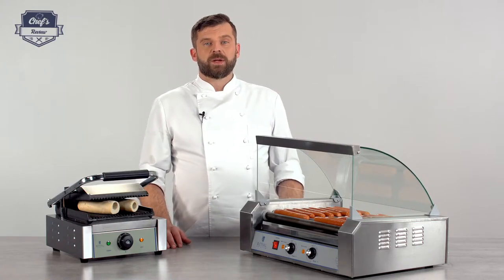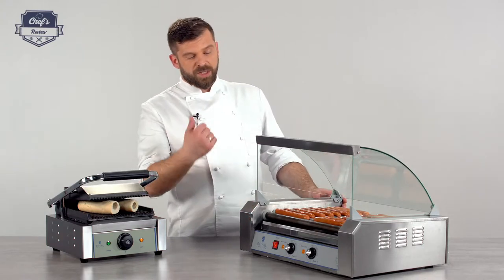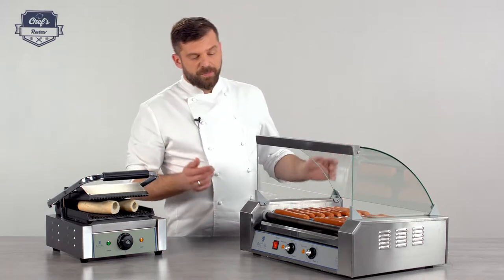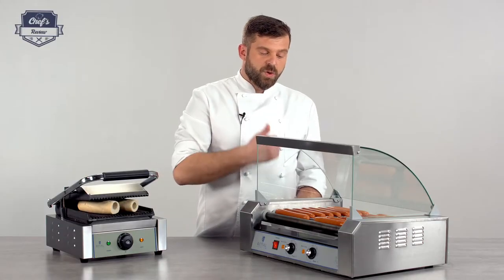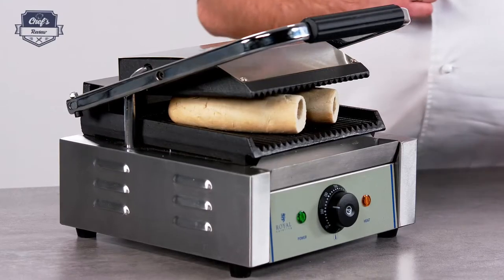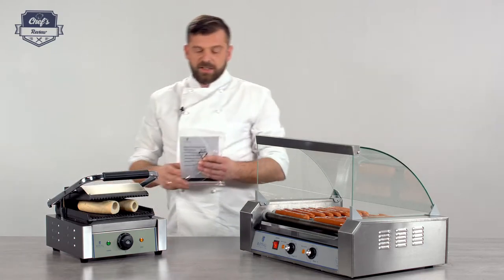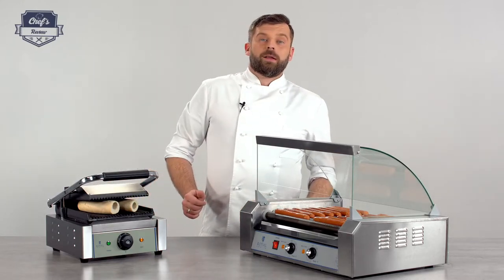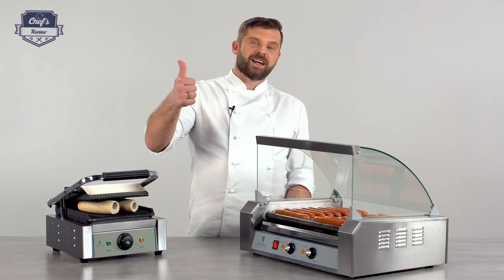Hot Dog Grill Royal Catering RCHG-9T | Expert review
➤ Check the detailed product description and its availability in the expondo store

The hotdog grill RCHG-9T from Royal Catering has a sturdy construction and high-quality components. It has been specially designed for professional usage in gastronomical companies like restaurants or snack bars. It is energy-efficient and has a low weight of only 14.1 kg. This transportable and economical device is a must for every cook.

The RCHG-9T has nine high-powered heating rods that are powered by 1800 Watts and quickly and efficiently prepare up to 16 hotdogs. The nine Teflon-coated rods have their own heating elements and automatically rotate by 360 degrees in order to evenly heat up the hotdogs. The temperature can be adjusted at 250 °C.

The two heating areas of the hotdog maker are located at the back and the front roller. They are regulated by two separate thermostats, which allows you to simultaneously grill hotdogs and keep those that are already done warm. The drip tray collects excess fat and can be easily removed.

The device is made from stainless steel and is very robust and durable. The sturdy construction is protected against scratches, corrosion damage or mechanical defects. Due to its material, the hotdog maker is very easy to clean.

The cover is made from tempered glass and protects the food from debris, especially when outdoors. The glass cover ensures that your working space is hygienic and free from grease. It can be easily removed for cleaning and reassembled after.